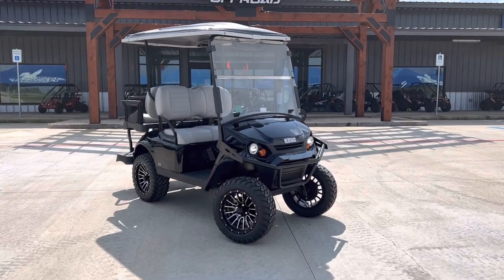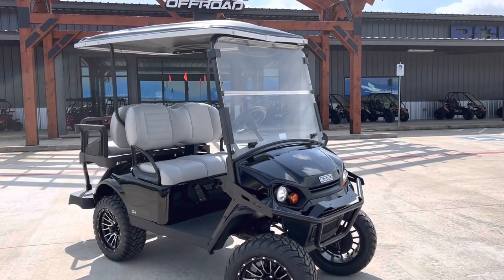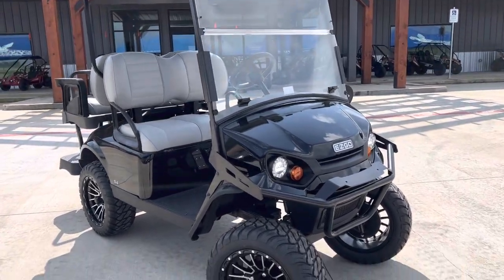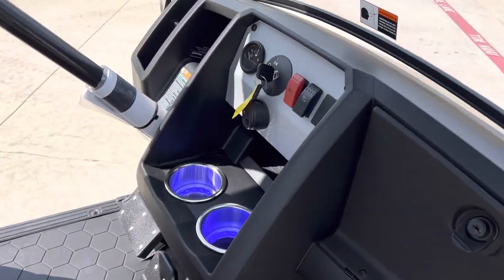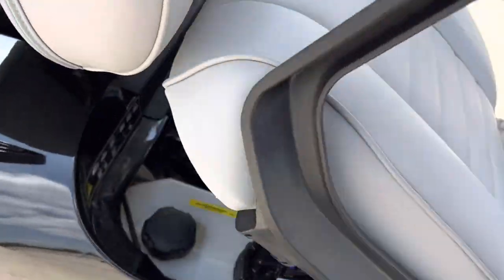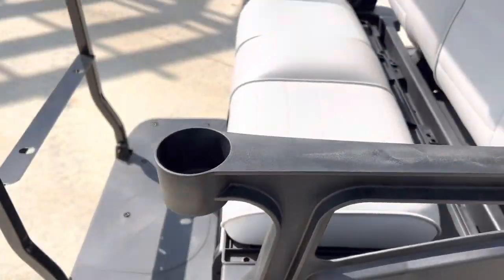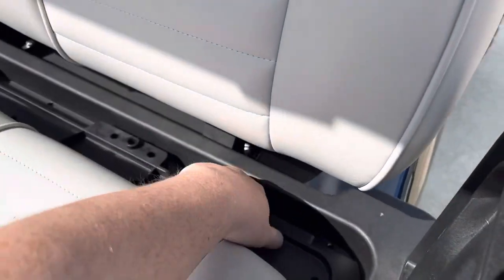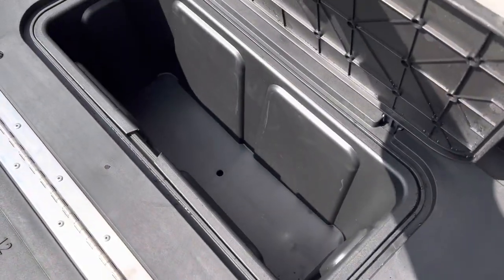2022 E-Z-GO S4 Lifted Golf Cart in Black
Y’all check out this brand new 2022 EZ-GO S4 available now! Come see it in person at Jack Rabbit Offroad in Huntsville or Marshall, TX Jack Rabbit Offroad is your Golf Cart and Offroad Superstore!!